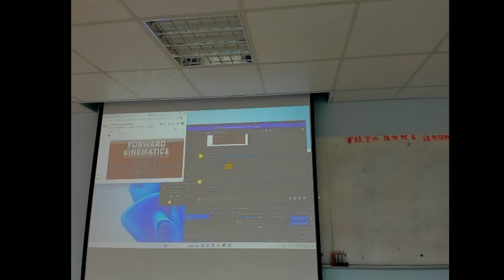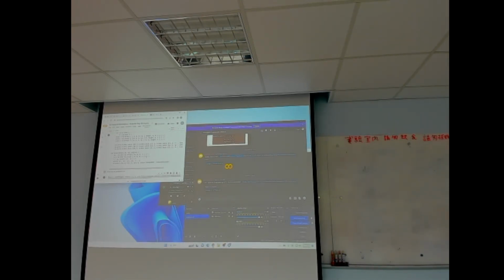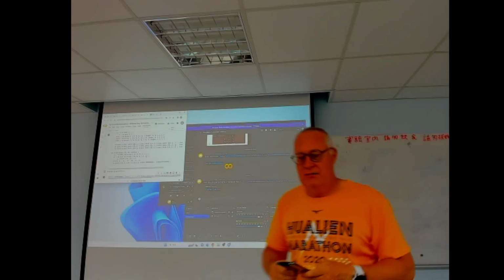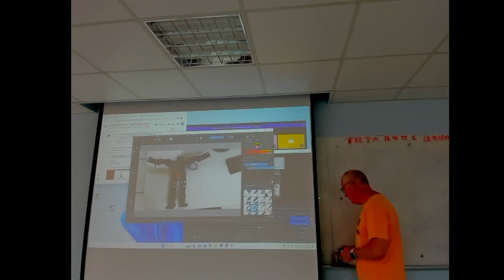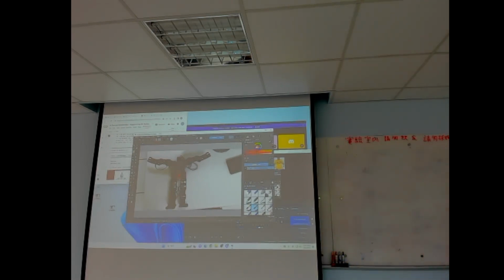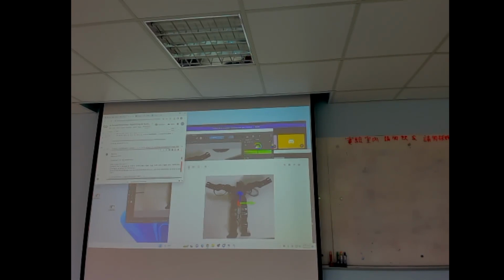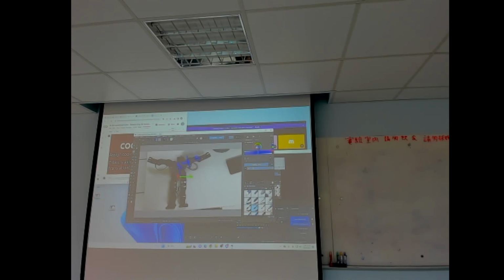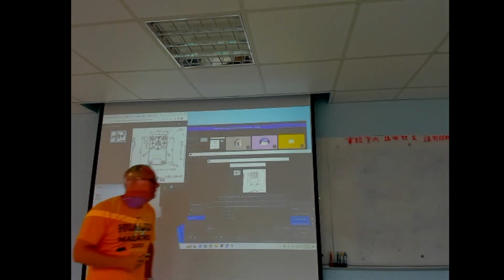Intelligent Humanoid Robot 2023/10/02